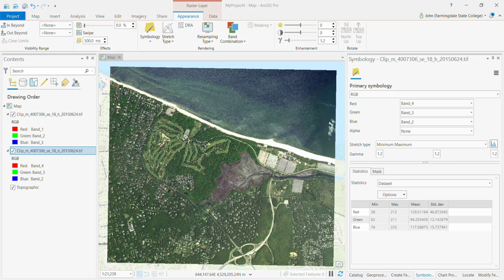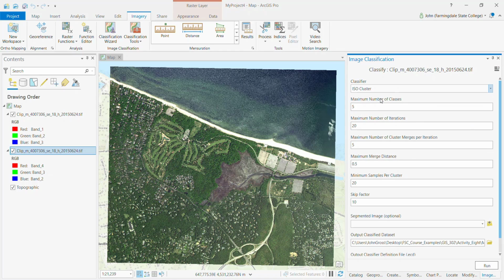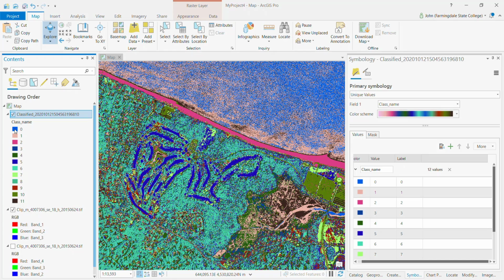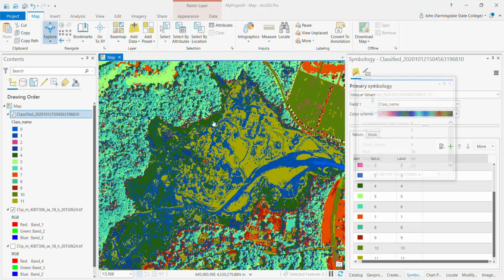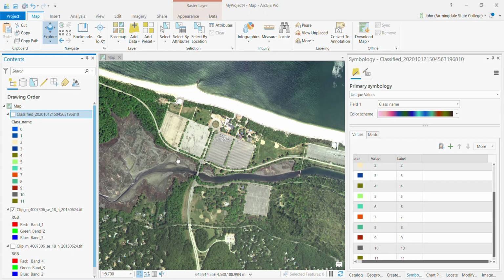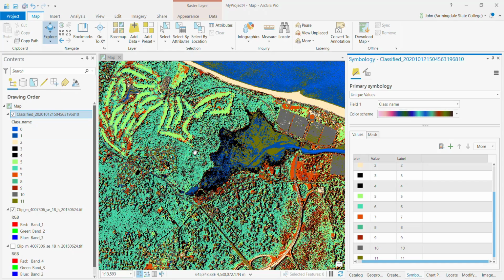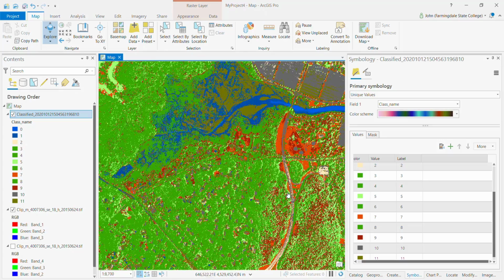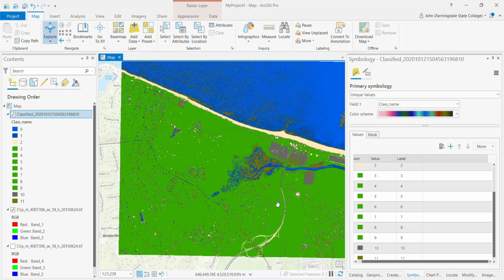Cluster interpretation live example